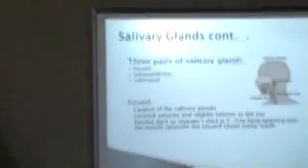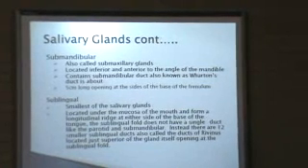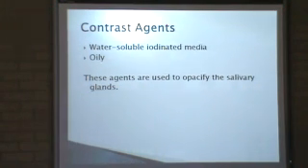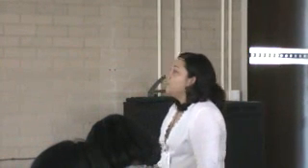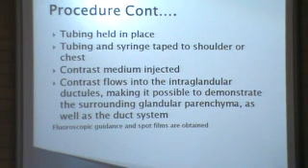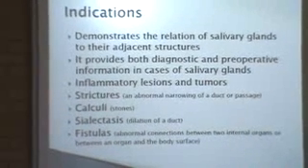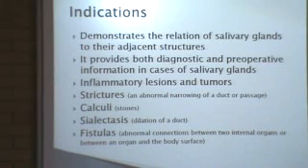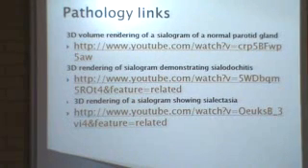Sialography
RT 234